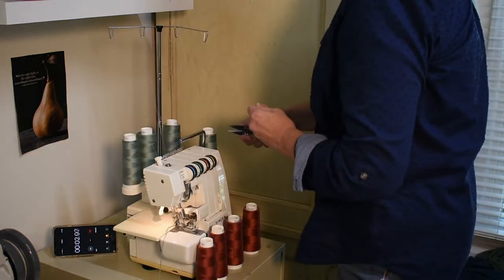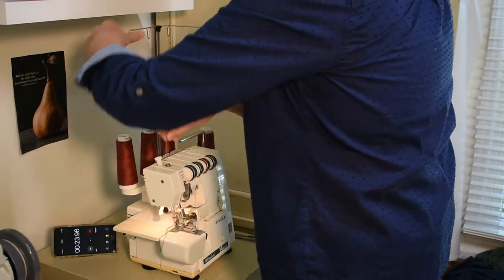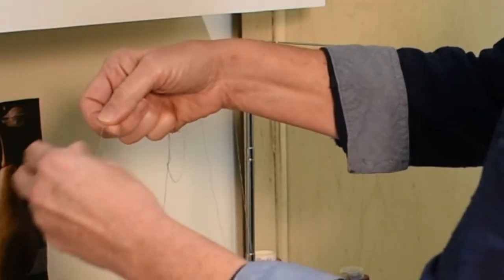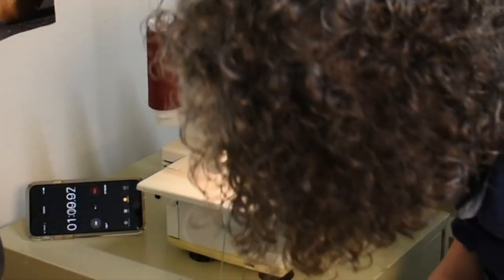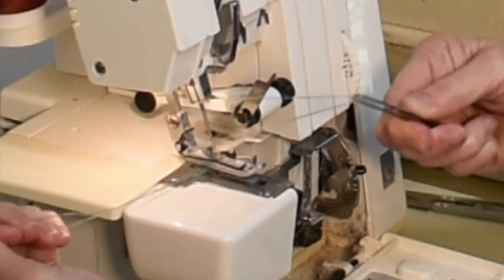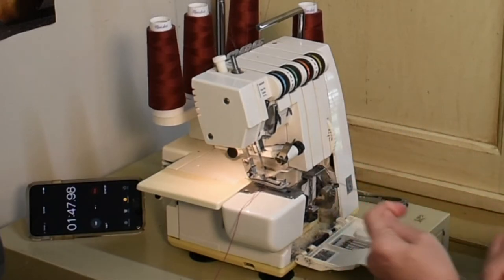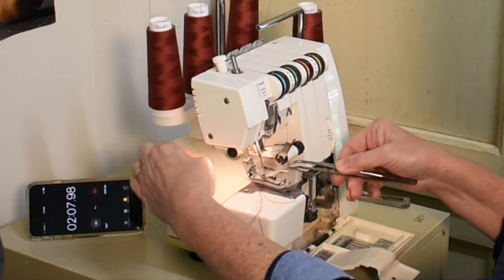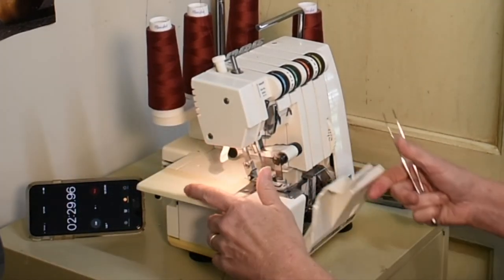How to change thread color on a serger in 2 1/2 minutes flat!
See how fast and easy it can be to change out 4 cones of thread on a serger or overlock sewing machine in this short "tips and techniques" video.